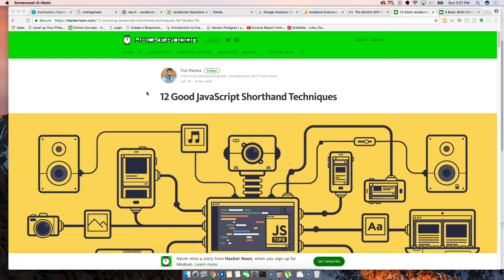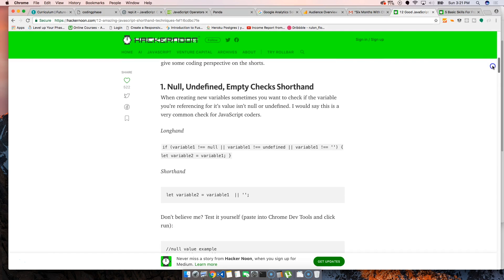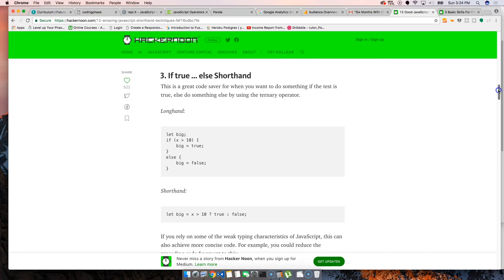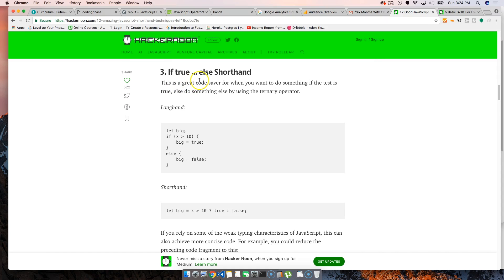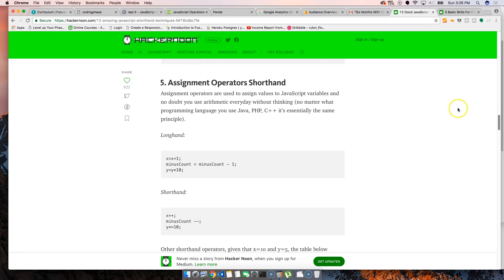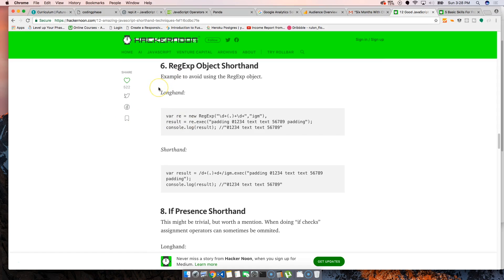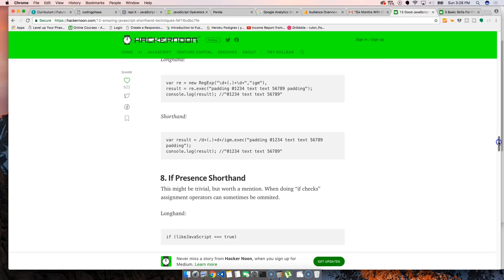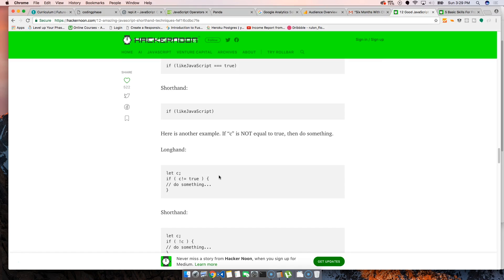12 Good Javascript Shorthand (1 Line) Techniques